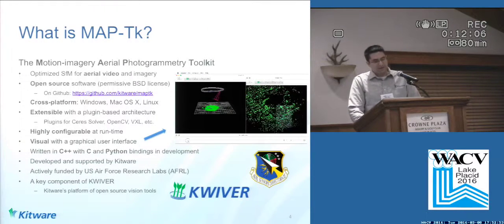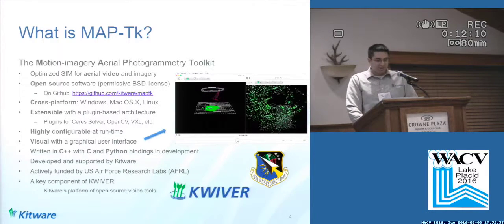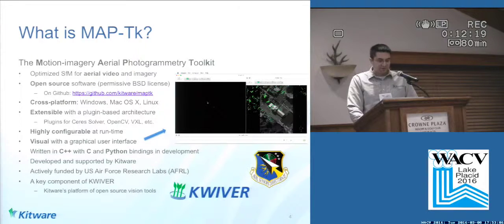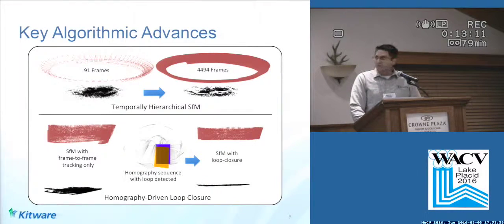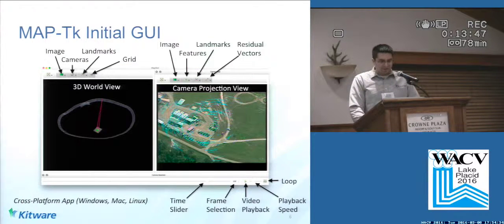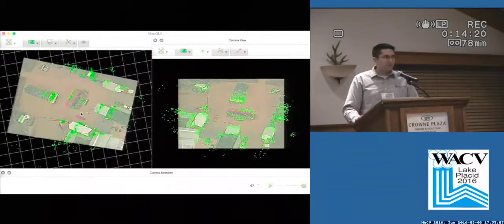Motion-Imagery Aerial Photogrammetry Toolkit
This video is about Motion-Imagery Aerial Photogrammetry Toolkit